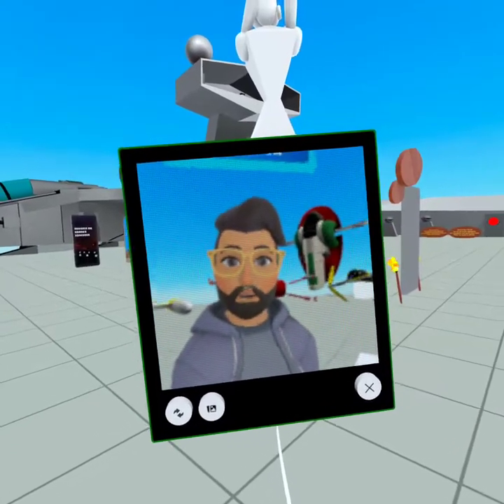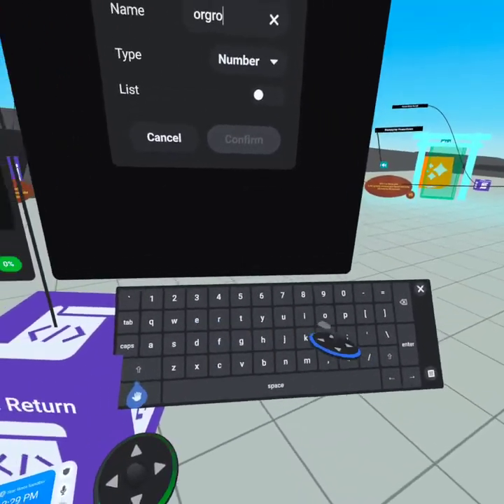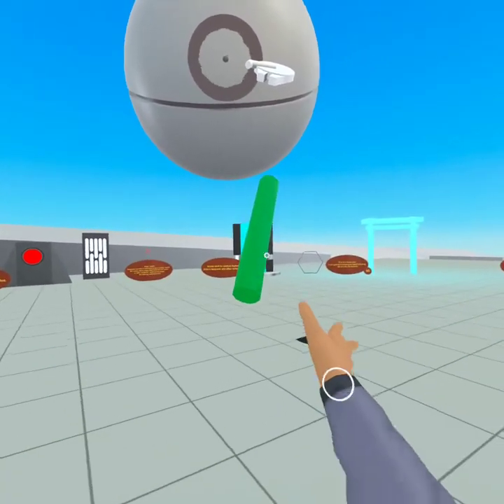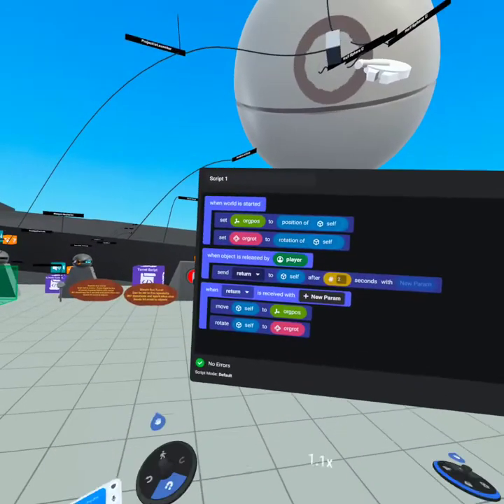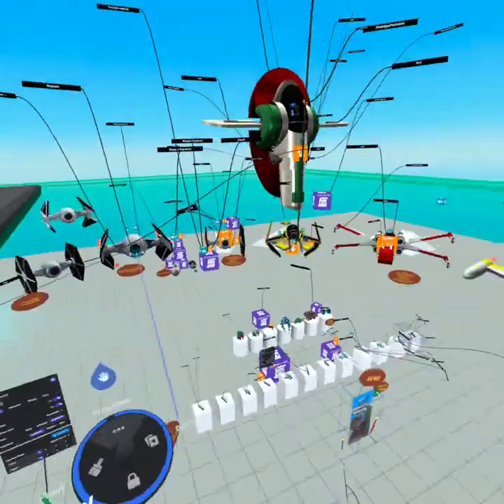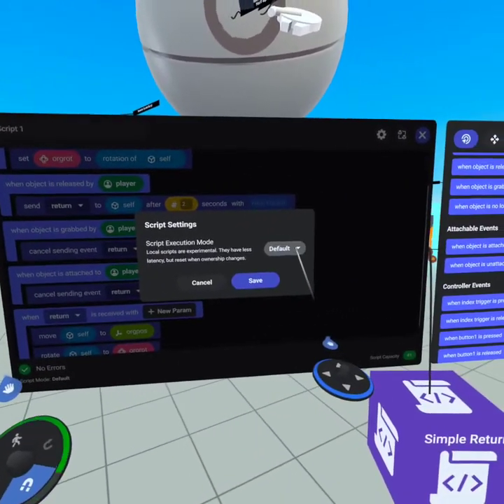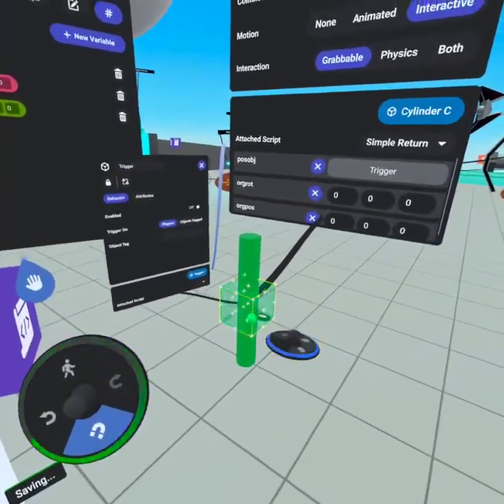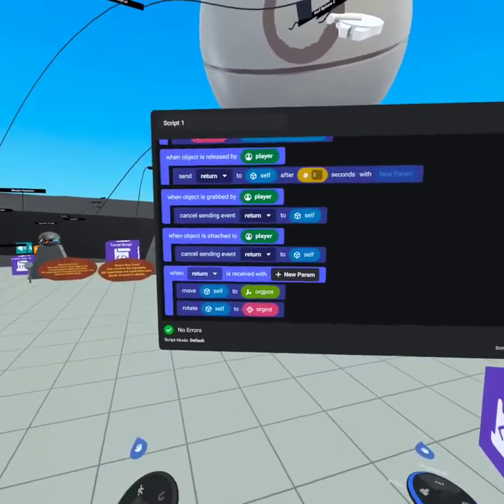How to Build ANYTHING in Horizon Worlds - Fundamental: Object Return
Getting an object to return to its starting point is an essential part of scripting clean, engaging experiences. This video shows the basic script and strategy, with a few variations.

All of this is built within Horizon Worlds on Oculus Quest 2.